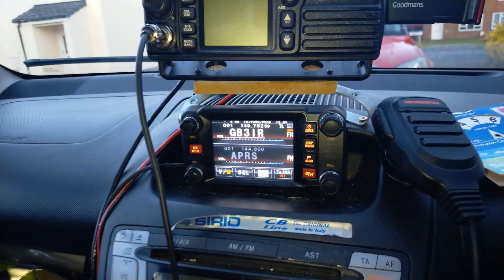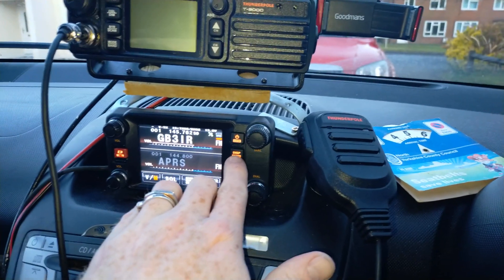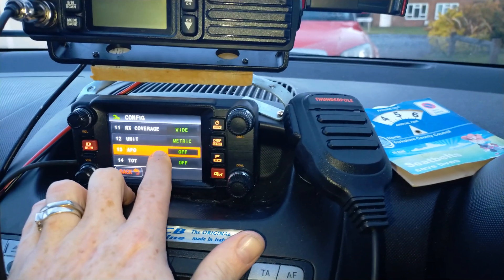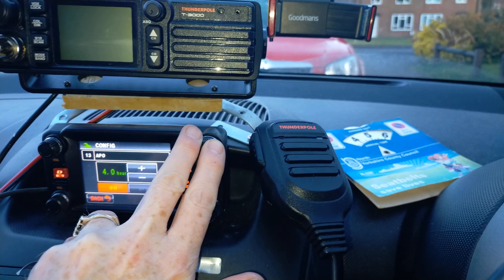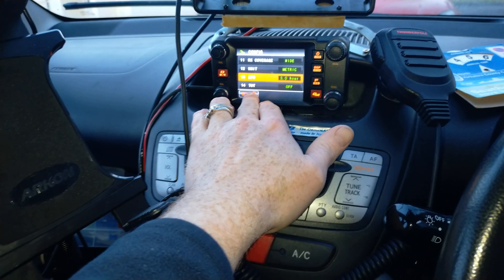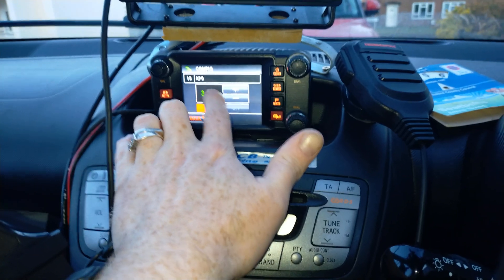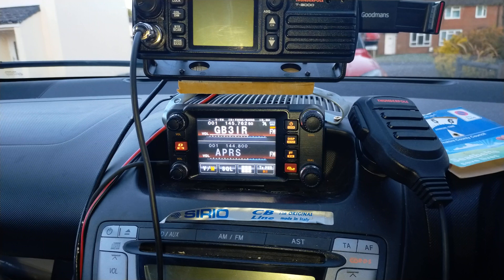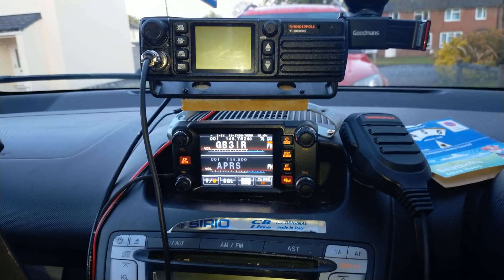turning on APO (Auto Power Off) on the Yaesu FTM-400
A quick video demonstrating how to turn on the auto power off feature on the Yaesu FTM-400, in this example I set it to 3 hours but you can set it as long or as short as you need